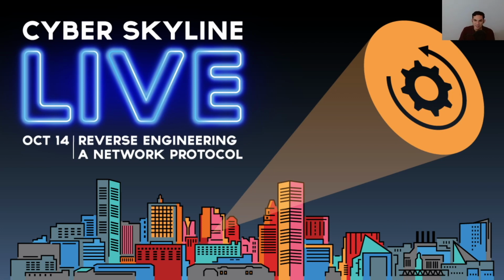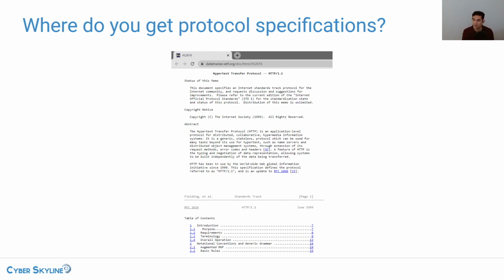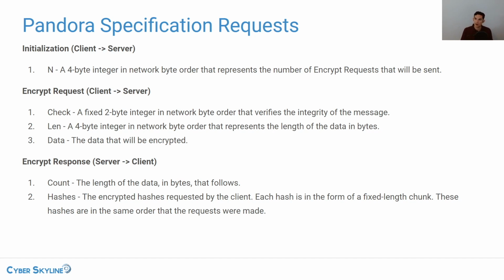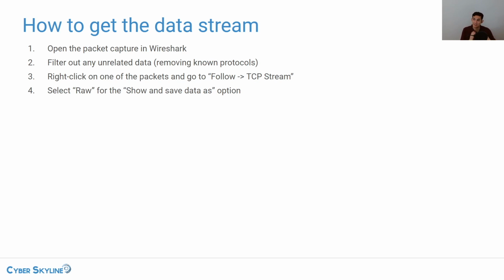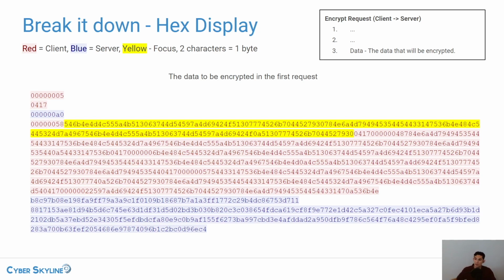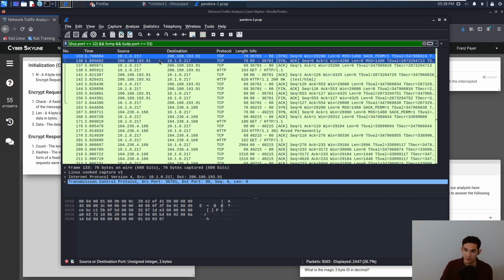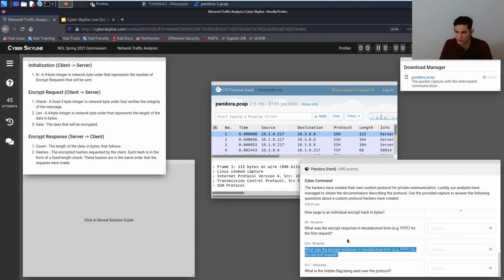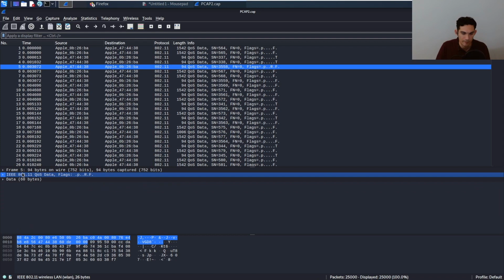Cyber Skyline Live - Reverse Engineering A Network Protocol - Oct 14, 2021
What is reverse engineering, and how does it work? In this episode of the Cyber Skyline Live tutorial series, Franz Payer, CEO of Cyber Skyline, gives a demo on how to extract raw data from Wireshark, how to read binary data with a specification, and how to parse binary data with a script